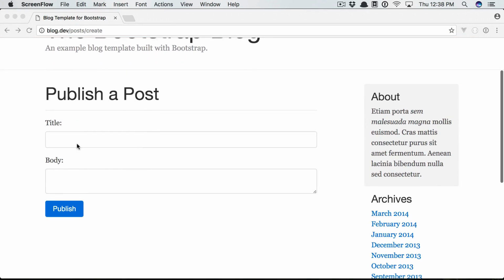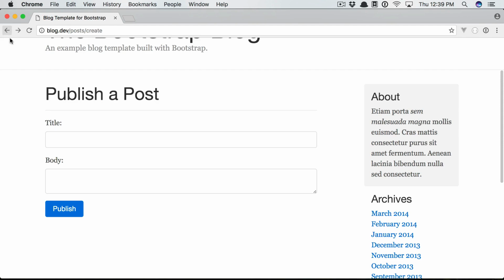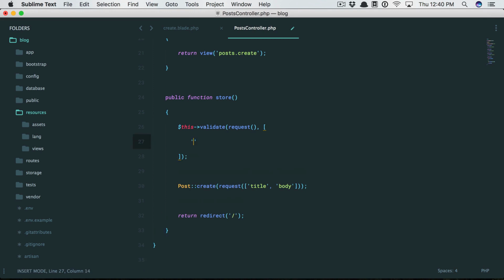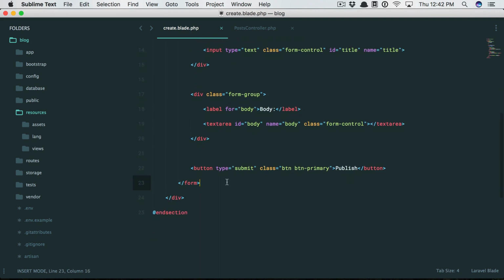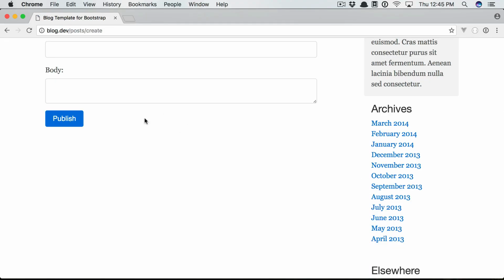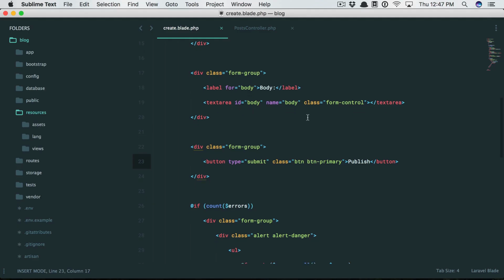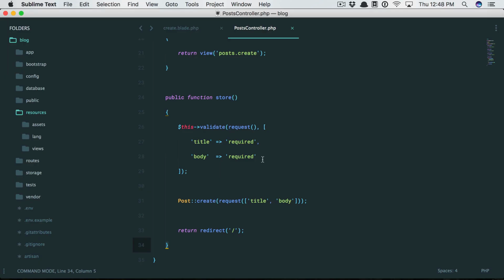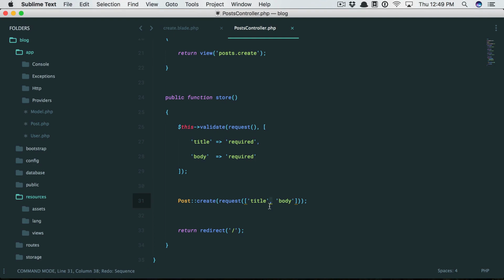Laravel From Scratch: Part 12 - Form Validation 101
It's true that we can now successfully submit and process forms; however, we haven't yet implemented any form of validation. This means that a user can (and will) type anything at all. We can't allow that.

or learn more about Laravel and all things web development